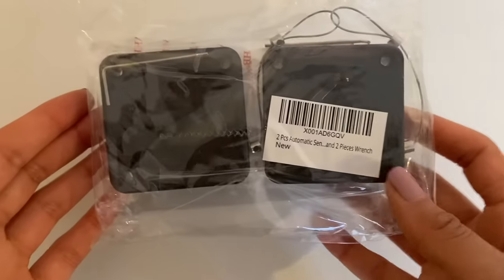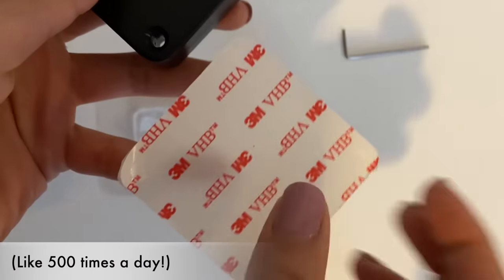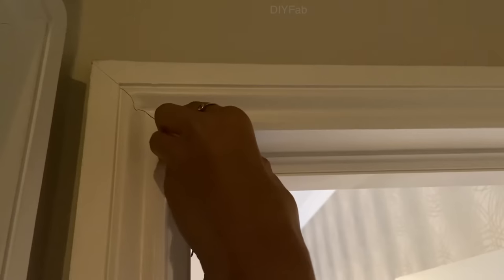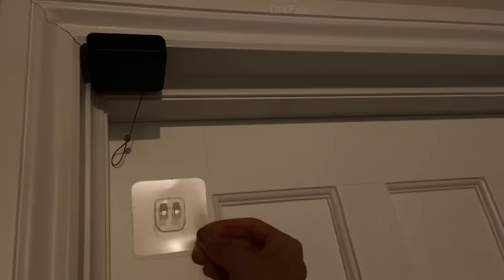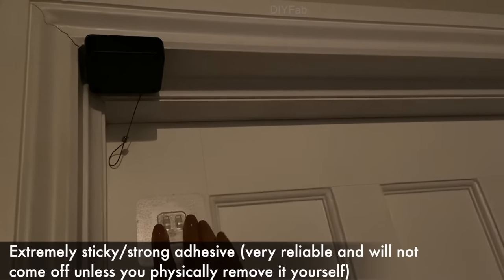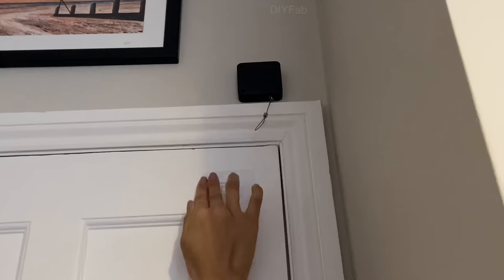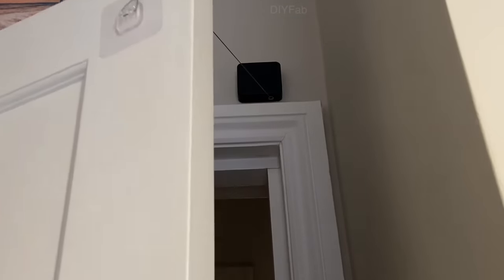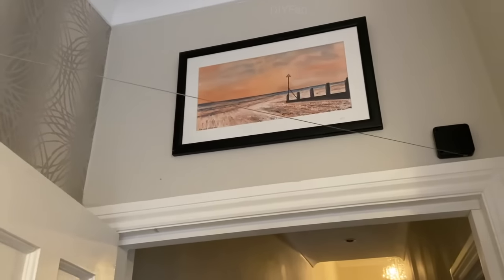How To Install Punch Free Automatic Door Closer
In this video I show you how to setup and install a punch free automatic door closer and also give you a very honest review! A great way to keep the door shut and unwanted cold drought out!

Product link for Automatic Door Closer (UK)
Product link for Automatic Door Closer (USA)

Full Transparency for My Audience:
I have not accepted any monetary compensation from the brands to provide this video. I appreciate your support and look forward to providing helpful and entertaining videos for you to enjoy. Thank you!